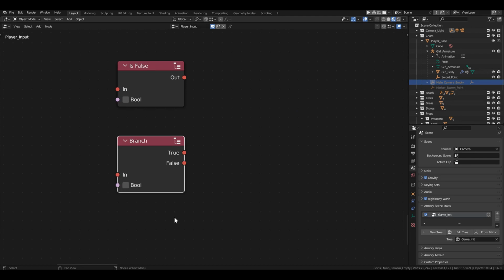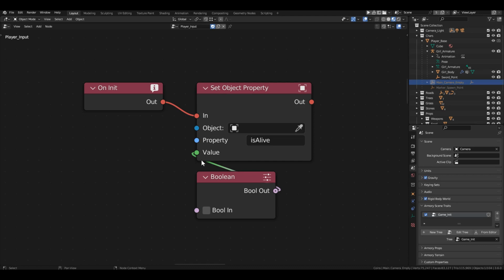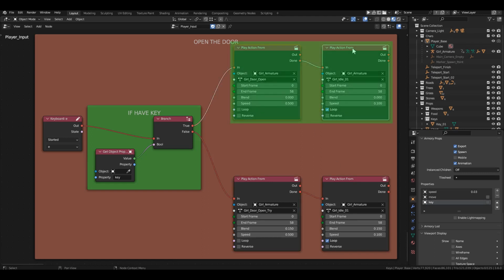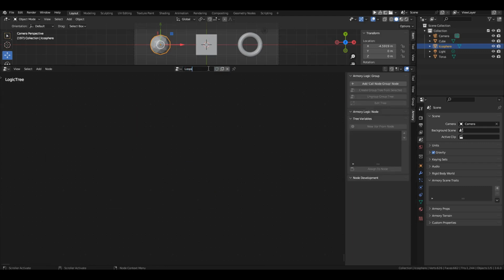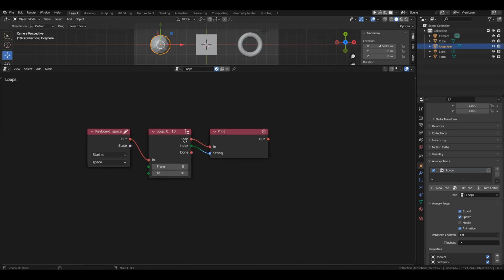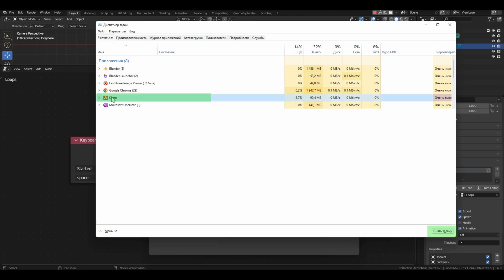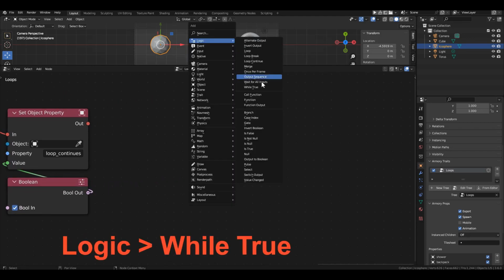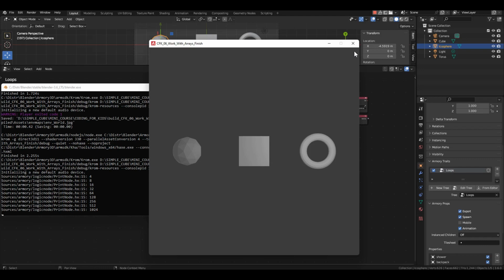08_Conditions & Loops 01